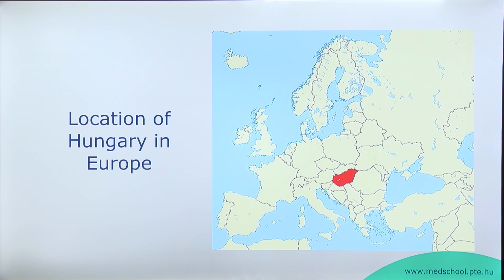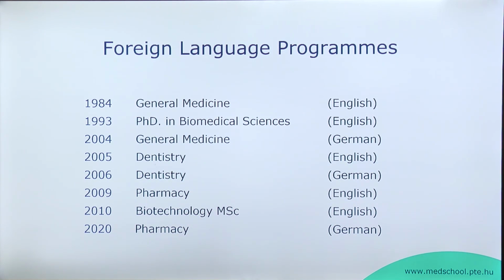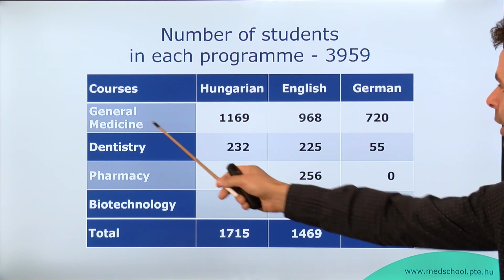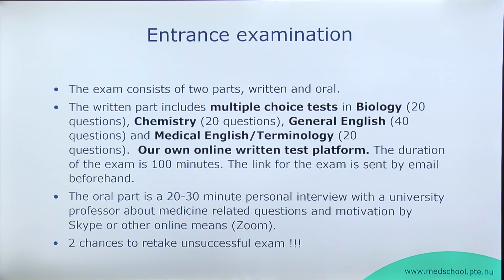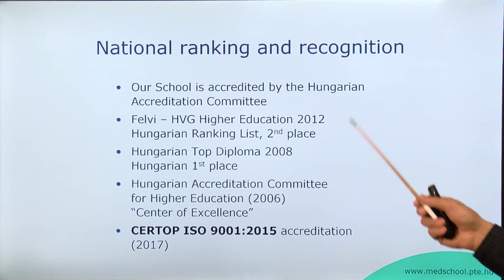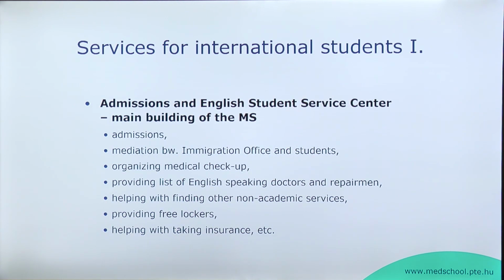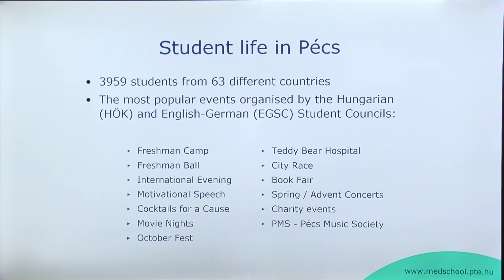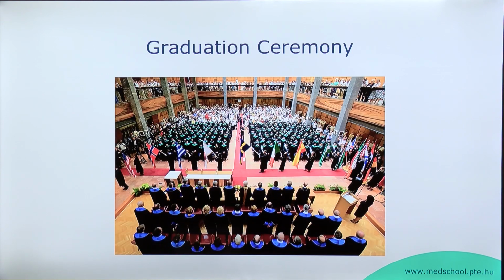educations.com Global Study Abroad Fair | University of Pécs Medical School. Study abroad in Hungary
Want to study abroad? As part of the educations.com Global Study Abroad Fair, University of Pécs Medical School in Hungary recorded this unique video to help you find out everything you need to know about studying in Hungary and why you should choose University of Pécs Medical School.